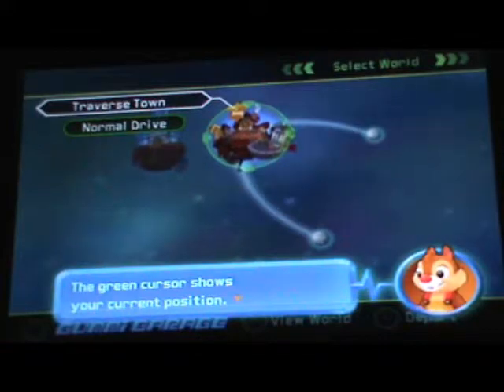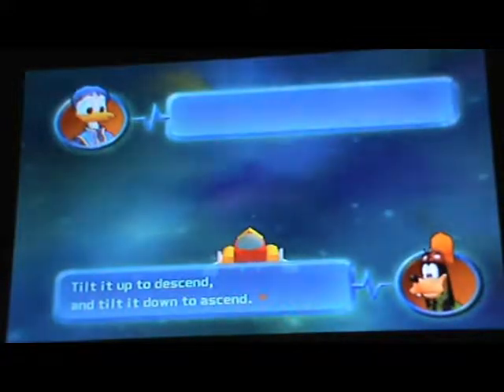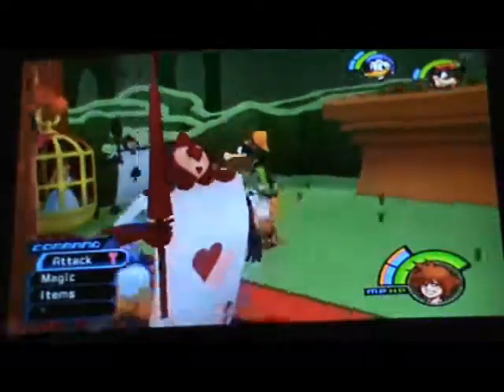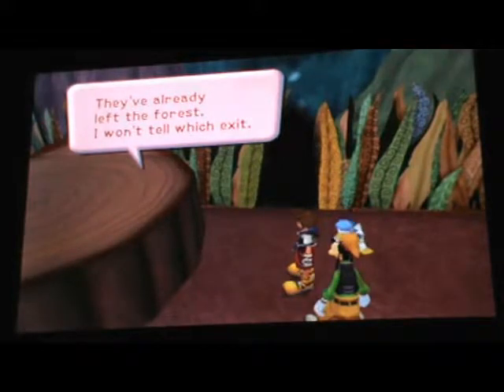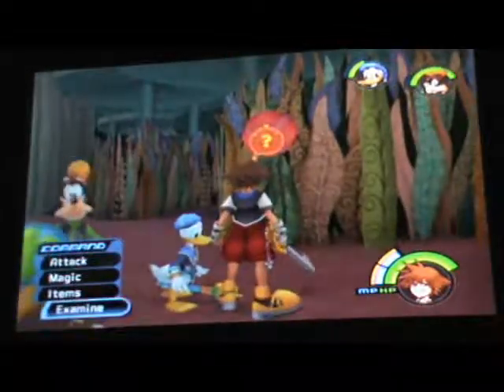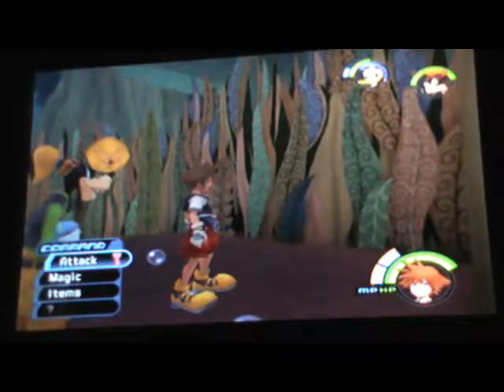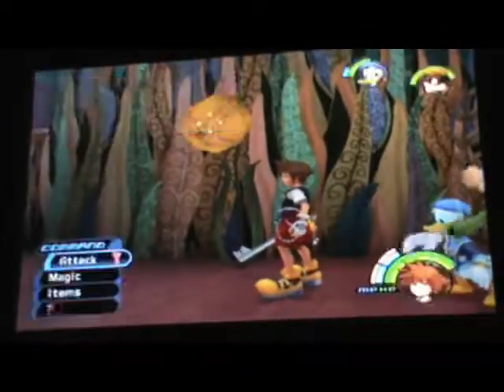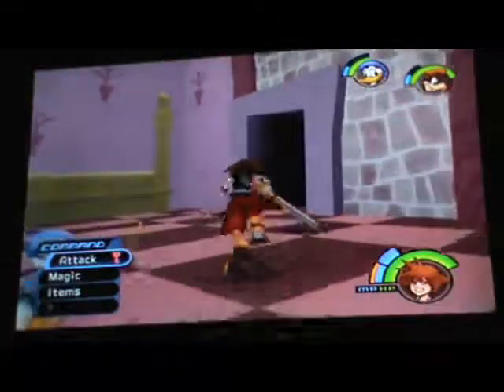Let's Play Kingdom Hearts - Part 8 - Wonderland and looking for evidence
Part 8 - Wonderland and looking for evidence

Flying on a Gummi Ship, enter Wonderland, find out that Alice will soon lose her head and we look for evidence to try and defend her...man I need to sound more energetic...